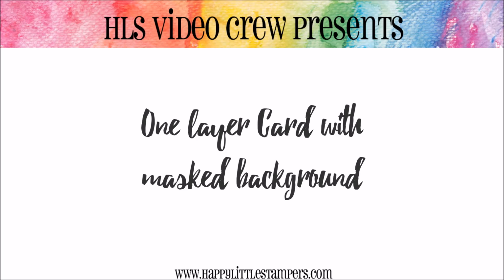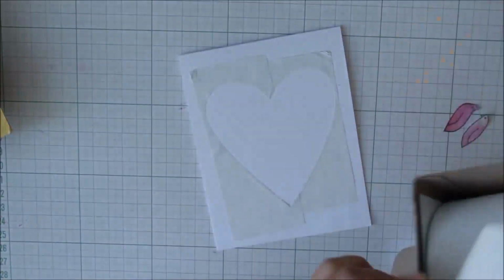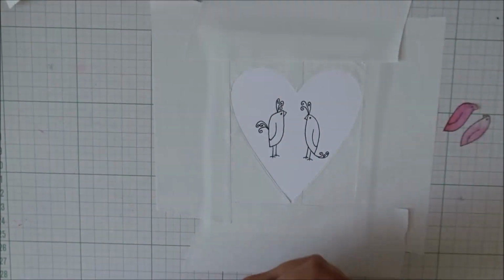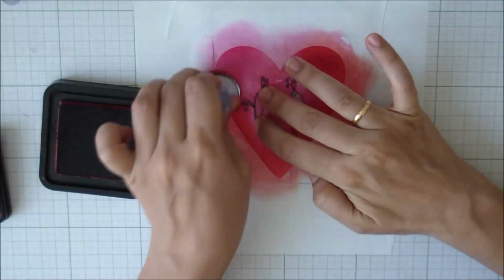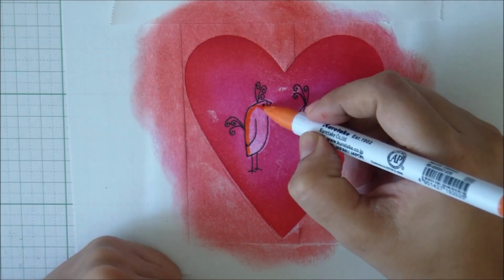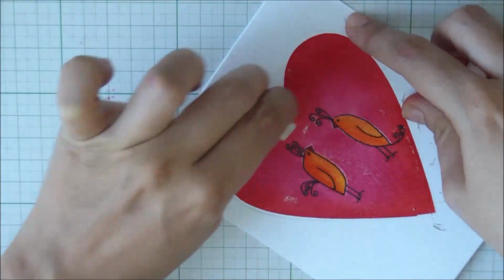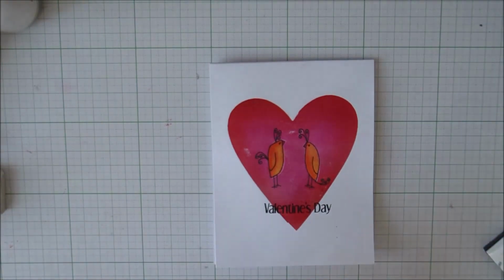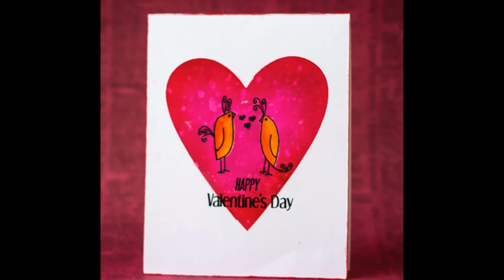Easy Valentine's Day Card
Learn how to create a masked background and make a easy and fun Valentine's Day Card.